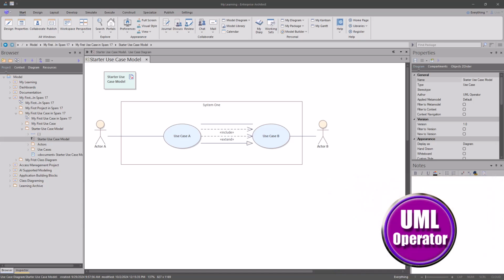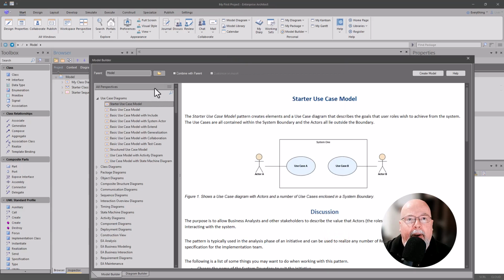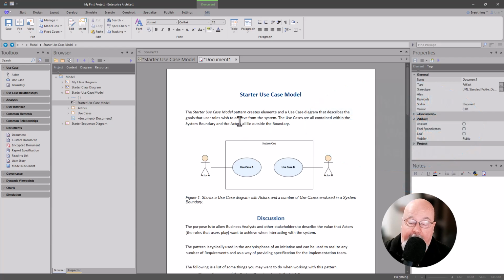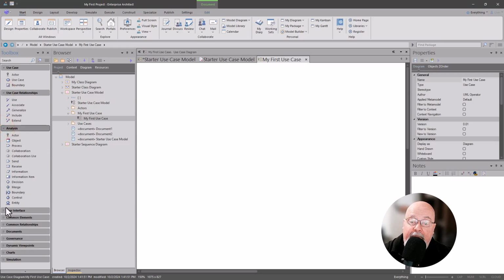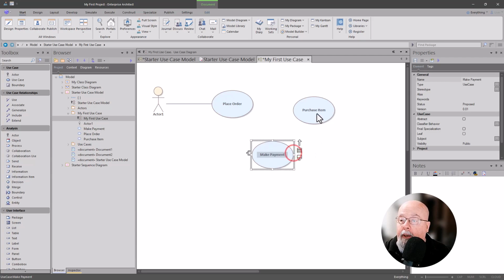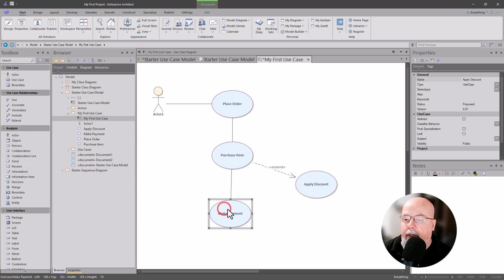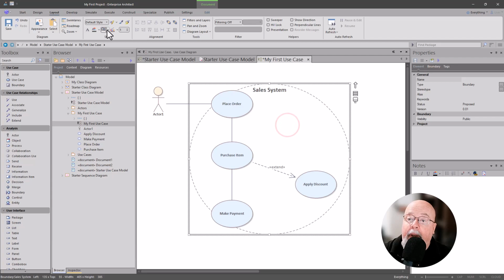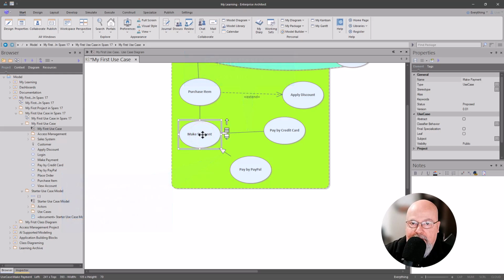My First Use Case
In this episode, using Sparx 17, we will step through faster ways to learn and teach others in your company, team, or shop. We will introduce two methods for Help, where one supports better Learning Documentation. These approaches work for Beginners as well as Advanced Subjects. We will talk about Systems and Boundaries, various Connectors and why, as well as using Model Builder and building our first Use Case Diagram.

Chapters

0:00 - Intro
0:44 - Getting Traditional Help
1:16 - Start Your Own Help Library
4:40 - Create My First Use Case
7:15 - Connecting your Use Case Elements
8:04 - Extending Use Cases
8:31 - Defining Systems and Boundaries
10:24 - Discuss UC Connections
11:38 - Outro